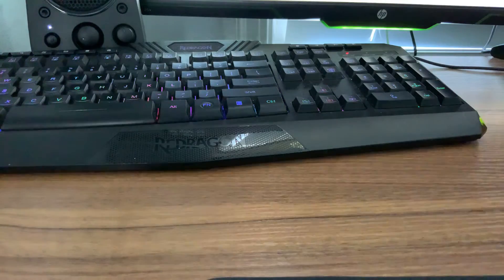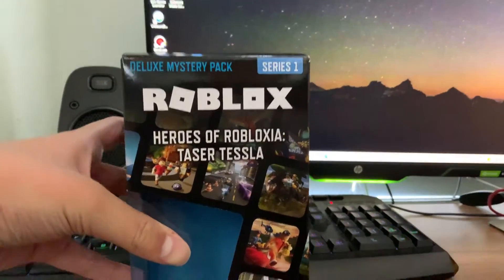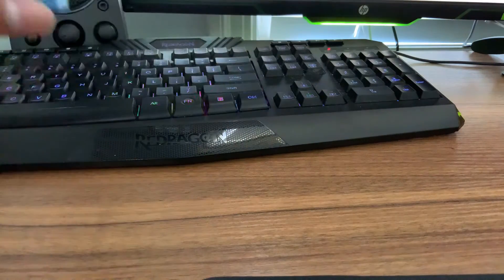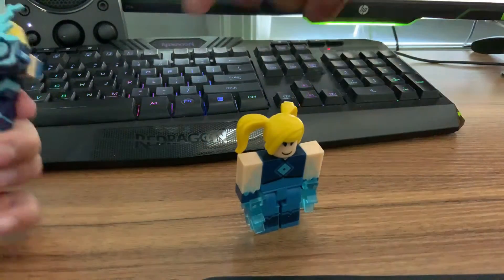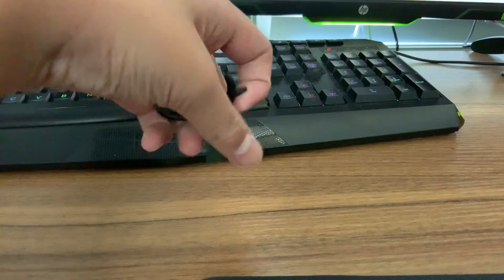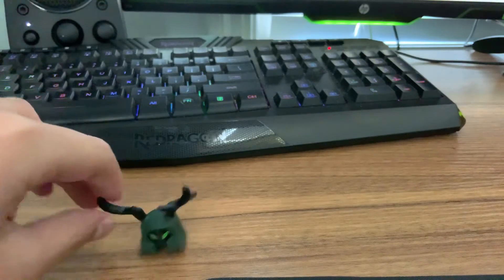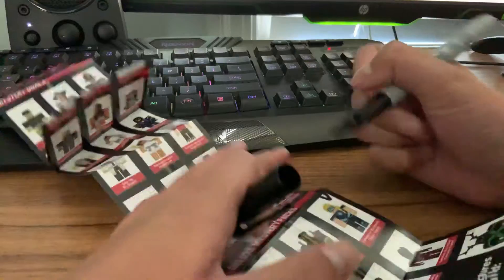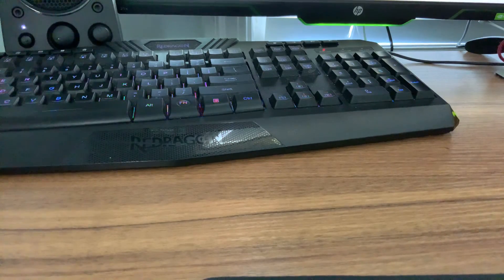I got new ROBLOX Toys!